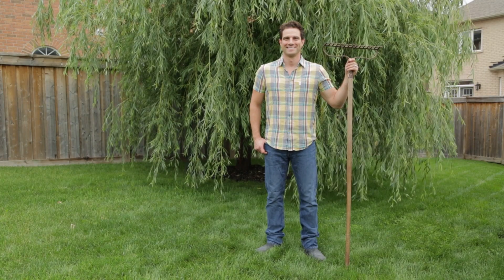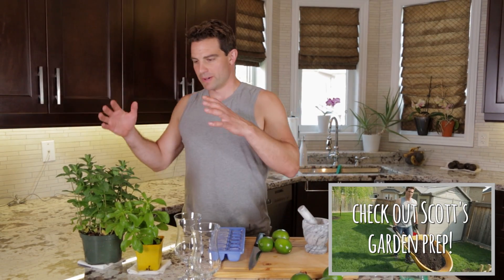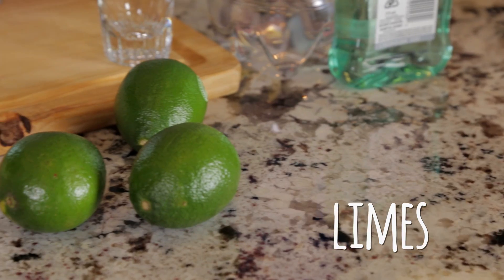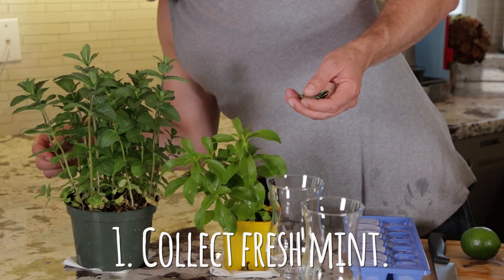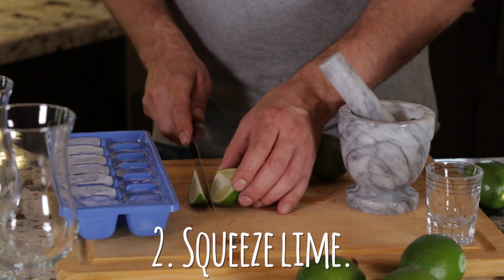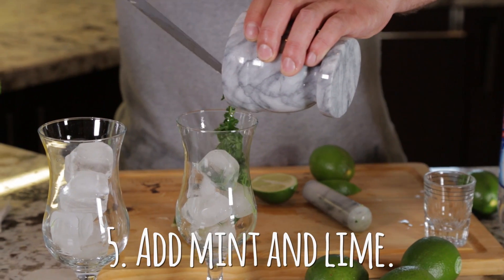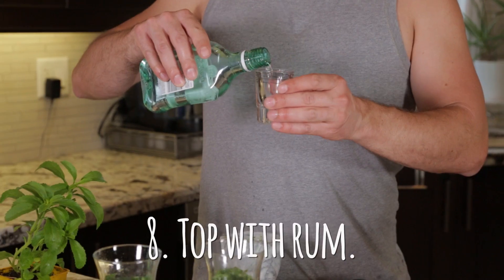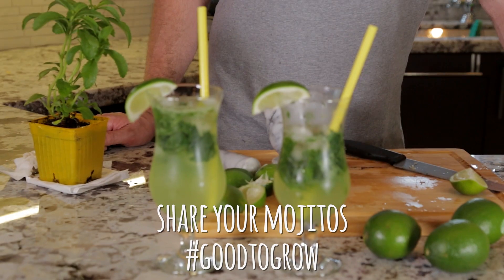Low Calorie Stevia Mojito Recipe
Scott McGillivray's delicious, low calorie, stevia mojito recipe.